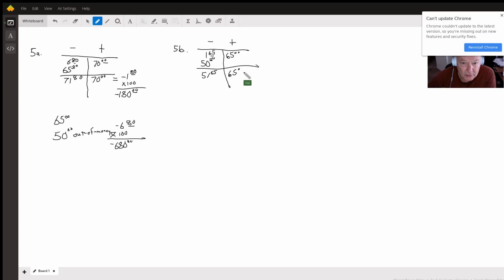Amir's question regarding profit or loss on purchased option contracts.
Question: calculate rate of return
Refer to the following table.Reliance Stock Price Strike Price Calls Puts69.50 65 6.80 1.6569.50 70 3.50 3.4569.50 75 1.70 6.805a. Suppose you buy a call option for $6.80 that matures in June with a strike price of $65. What is your dollar profit if the stock price in June is $70? What if it is $50? Calculate the rate of return.5b. Now suppose you buy a put option for $1.65 that matures in June with a strike price of $65.What is your dollar profit if the stock price in June is $70? What if it is $50? Calculate the rate of return.

Answered By:

Hal B.

Written Explanation:

If I like you, I'll call you up.If I don't, Ill put you down.